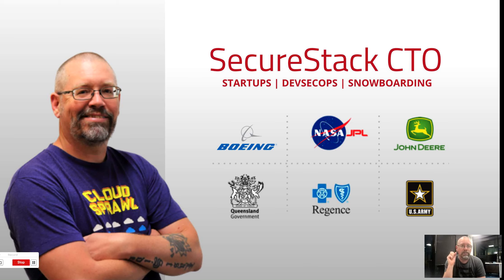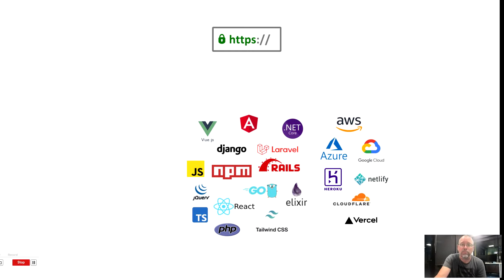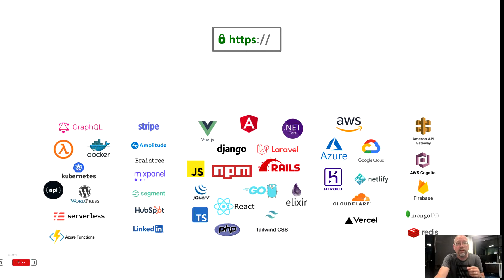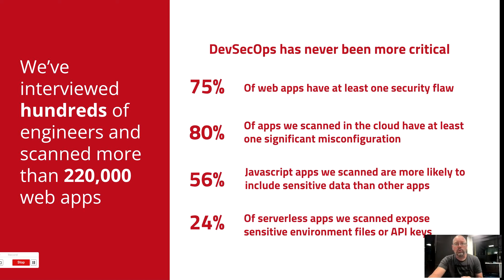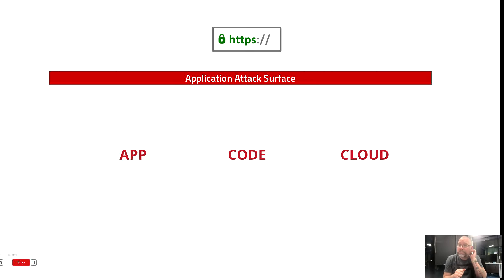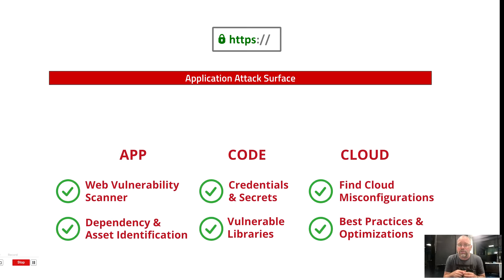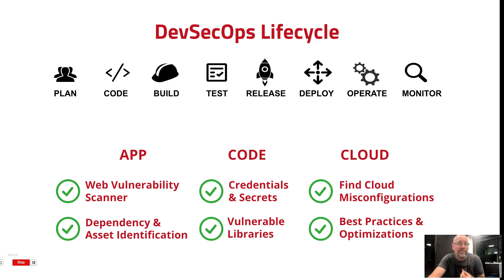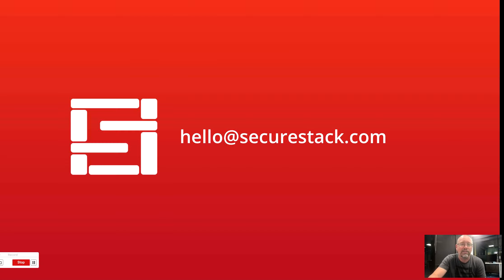SecureStack Pitch – RSAC 365 Innovation Showcase: Cloud Security